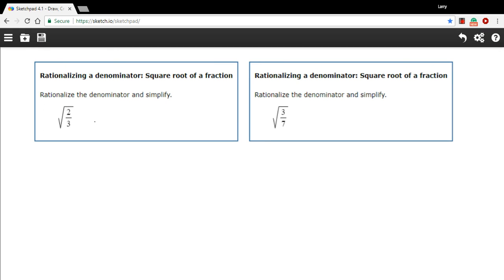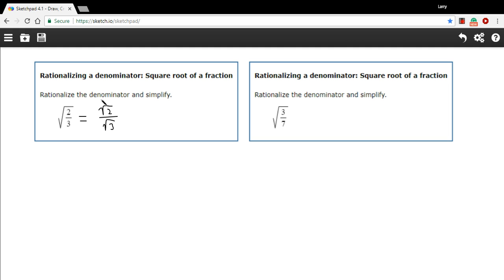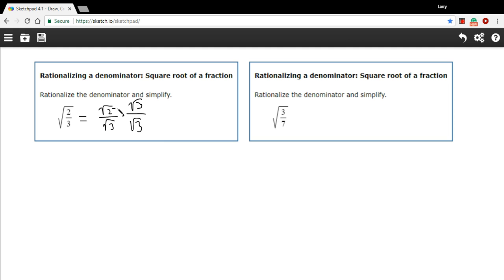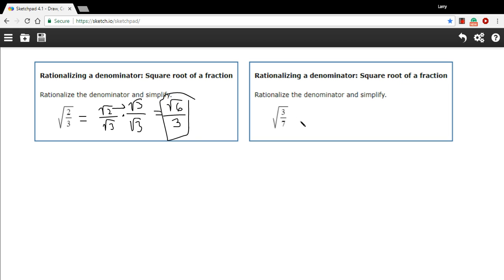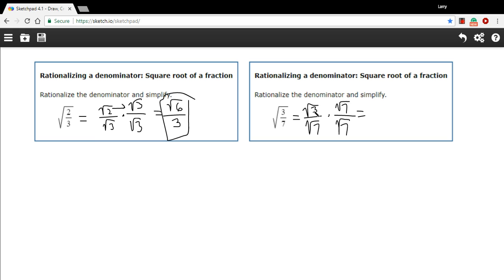Rationalizing a denominator - square root of a fraction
How to rationalize the denominator in the square root of a fraction